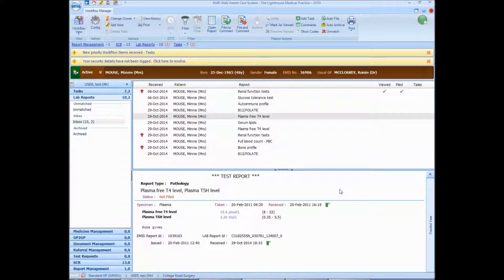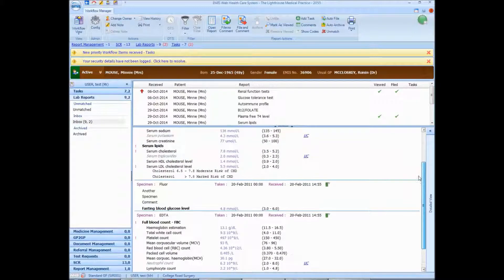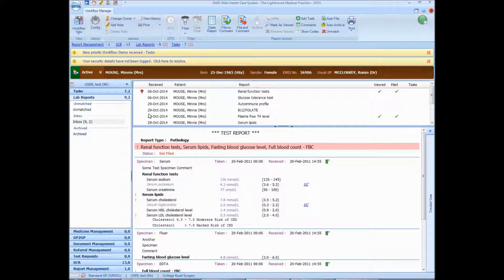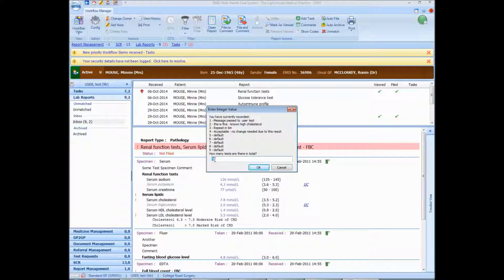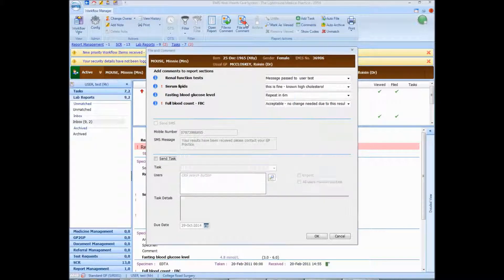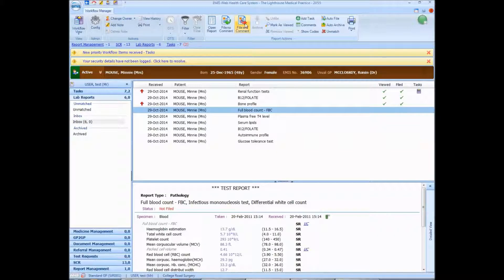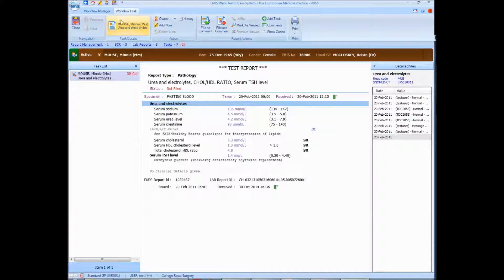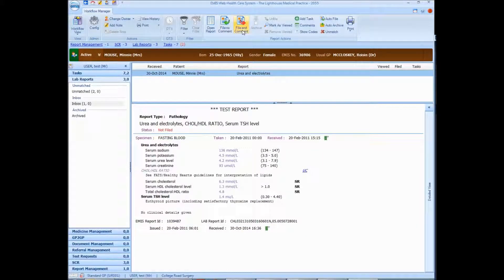Filing Lab Results with SpeediWeb & EmisWeb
This video shows you how to save time when filing EmisWeb lab notes using SpeediWeb.